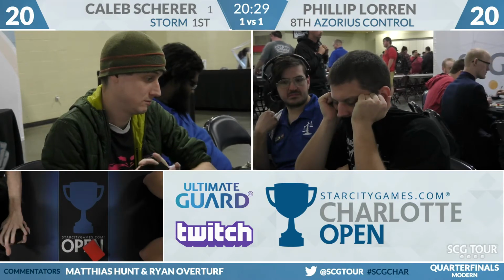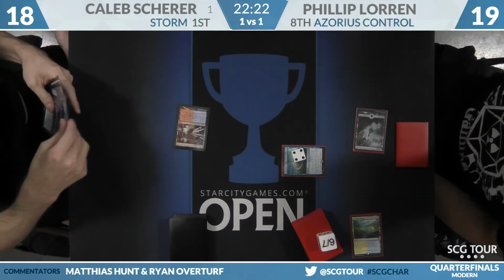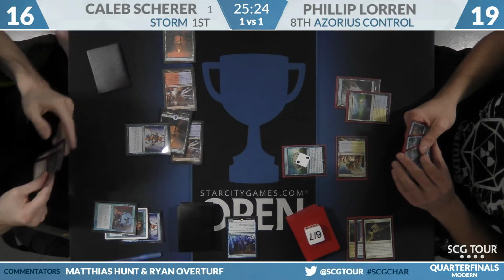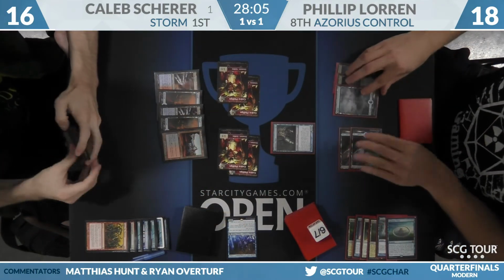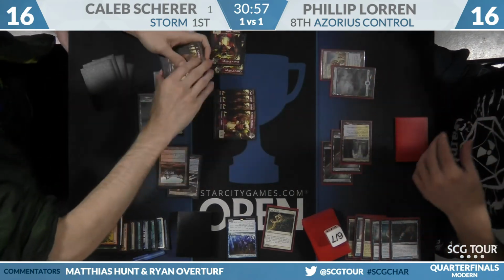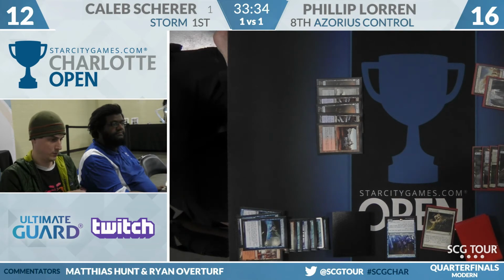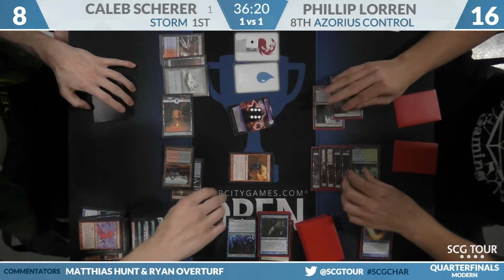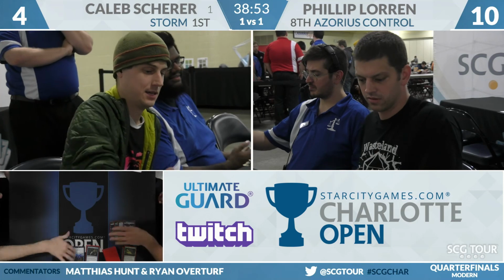SCGCHAR: Quarterfinals B - Caleb Scherer vs Phillip Lorren | Modern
From SCG Charlotte on October 27th, 2018